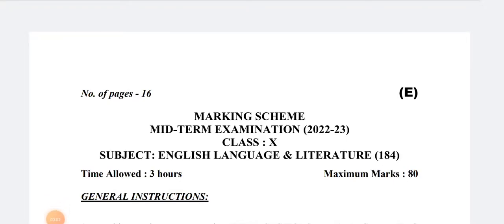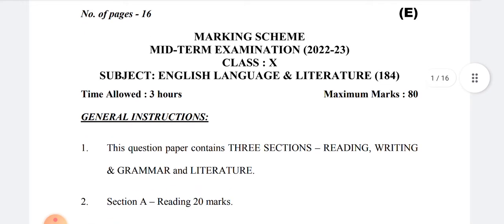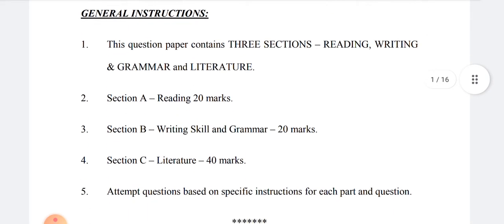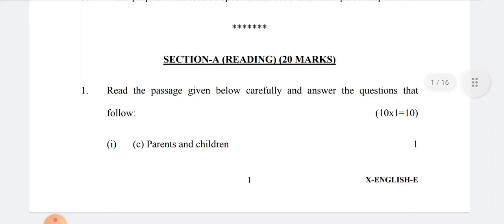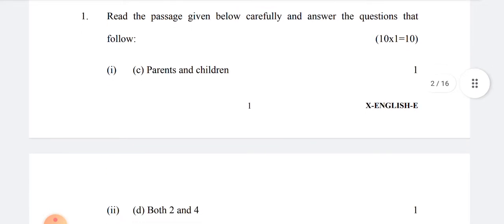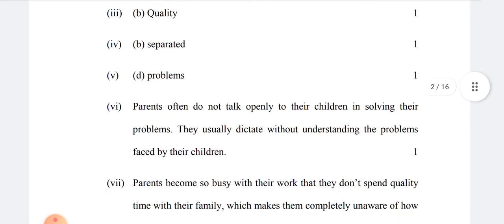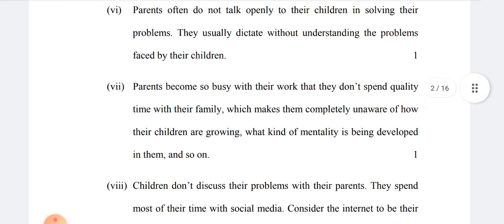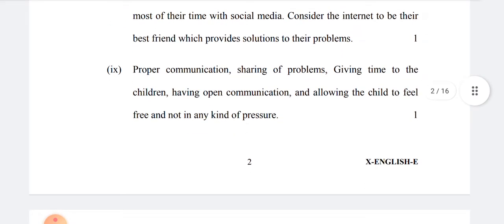CLASS 10 | English ANSWER KEY Evening Shift | Mid Term Exam | CBSE BOARD